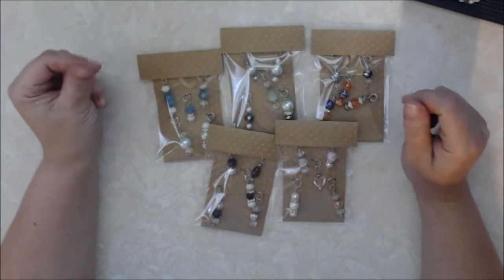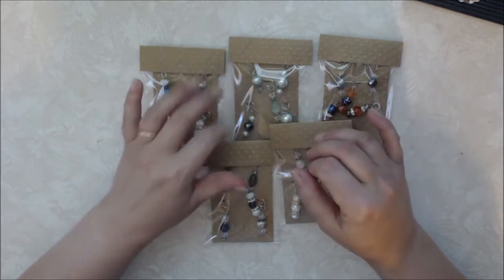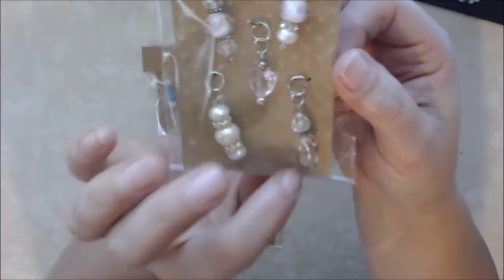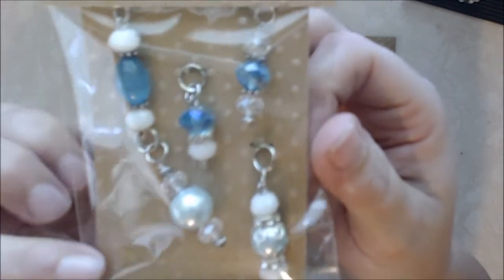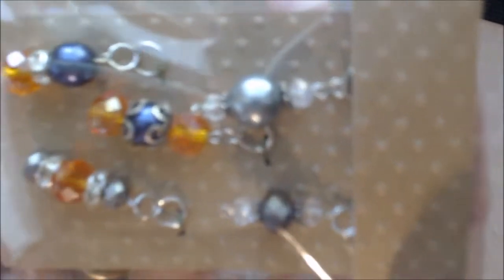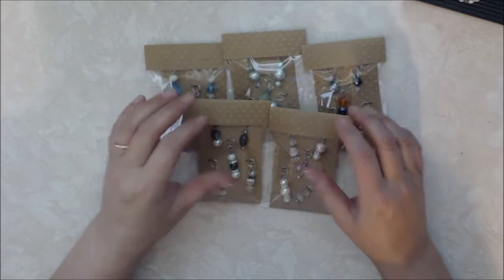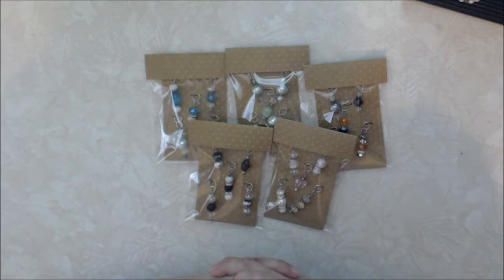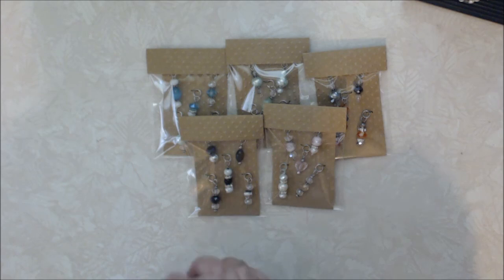Build your Stash Collab Week #4: Bead Dangles